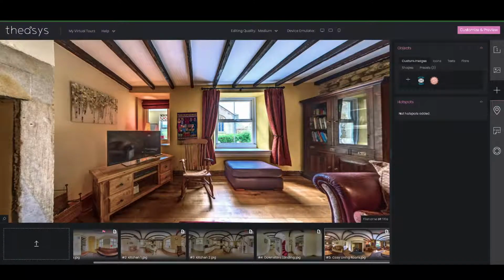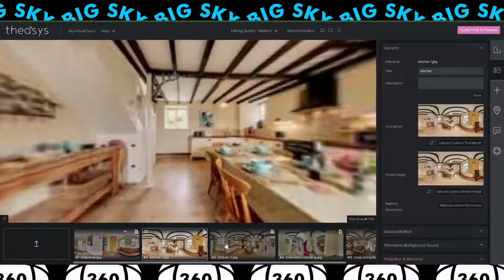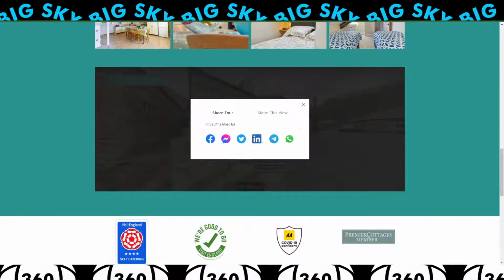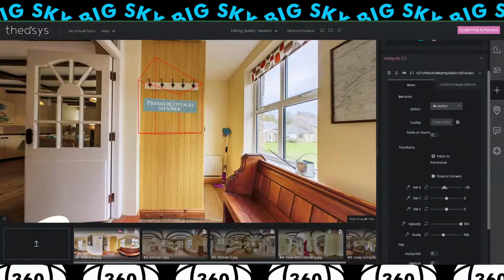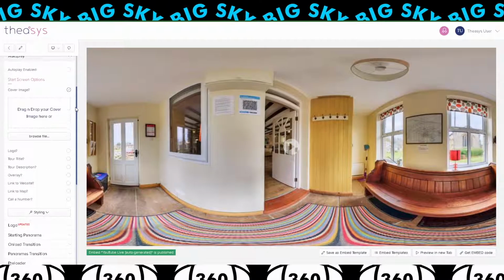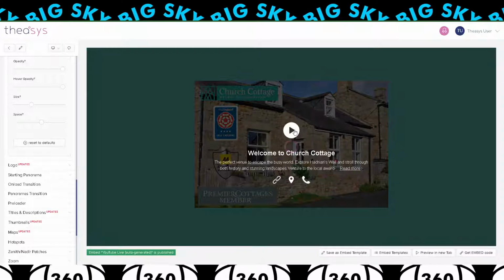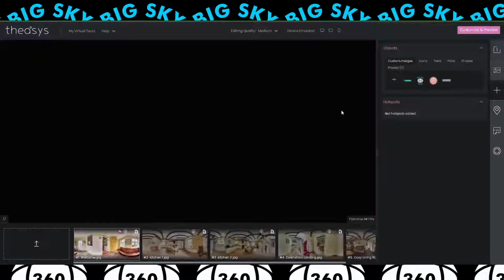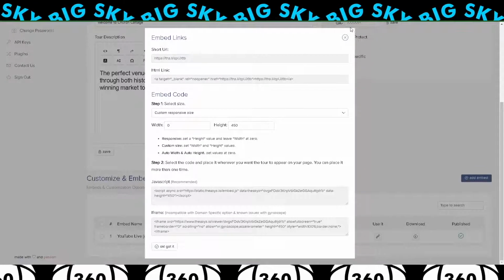Build a Virtual Tour together live using Theasys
Let's use Theasys and build a tour live using the same images, set up the tour, add images, hotspots, music, text logos and deliver a finished product for the customer.

I have saved the images I will use below if you want to download them and follow along, we are only using 3 images as the basics are the same

Images and Logos are here to follow along with